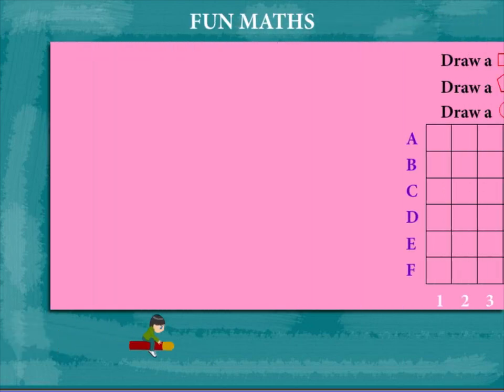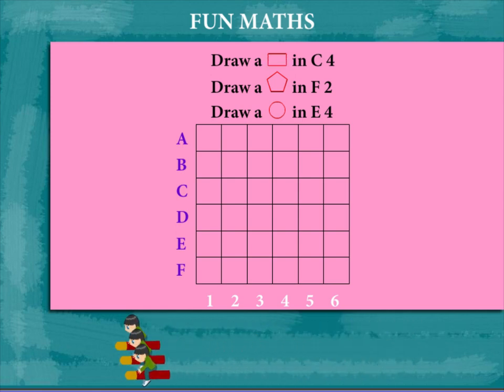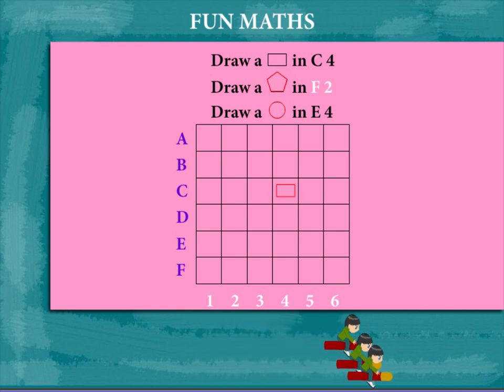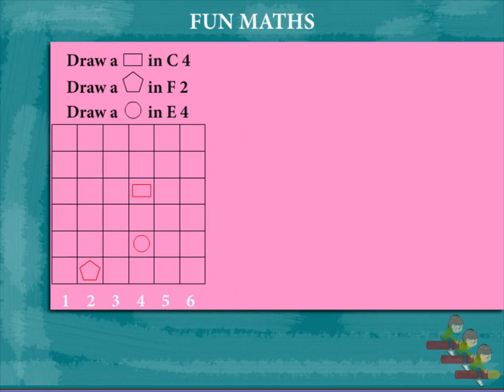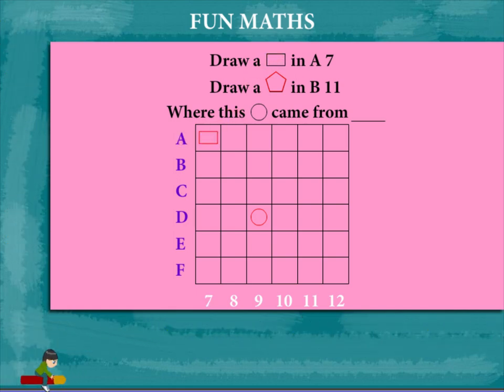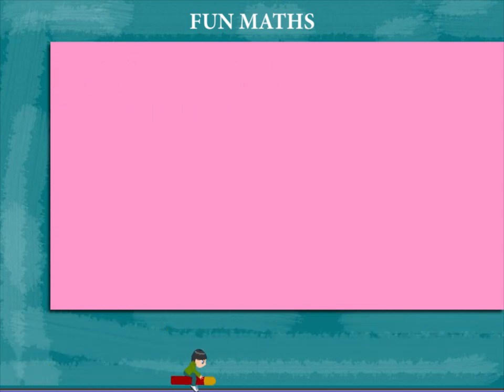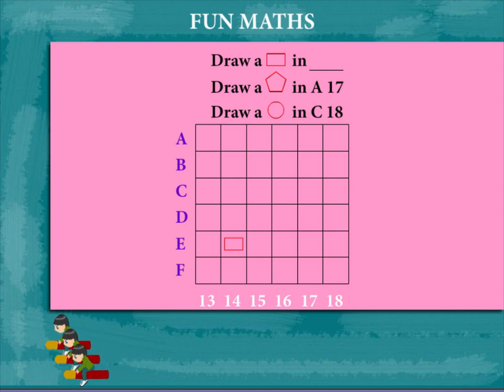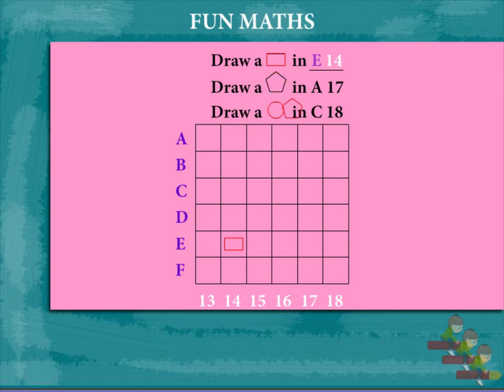Fun maths U-11 class.3